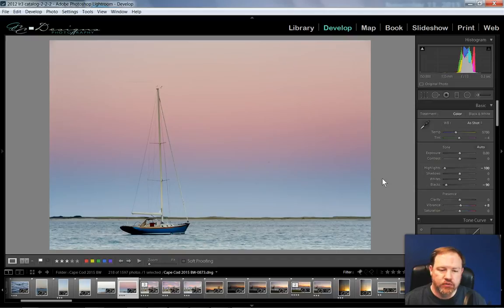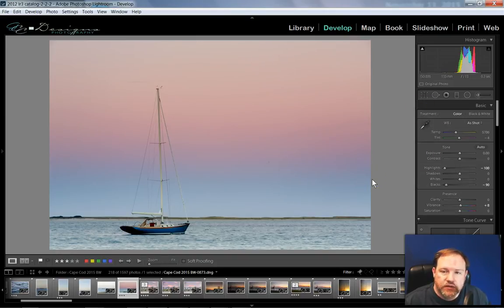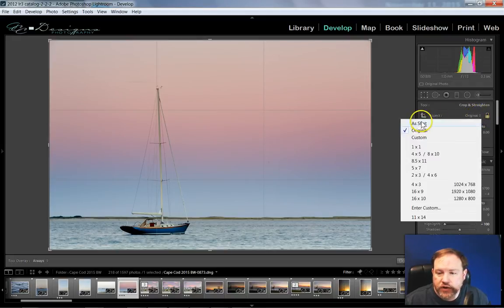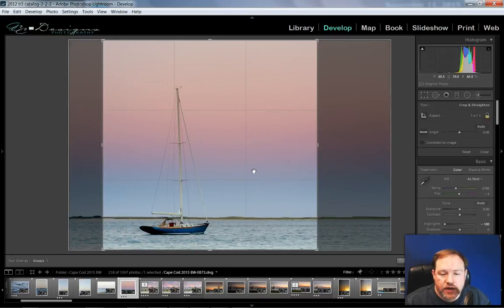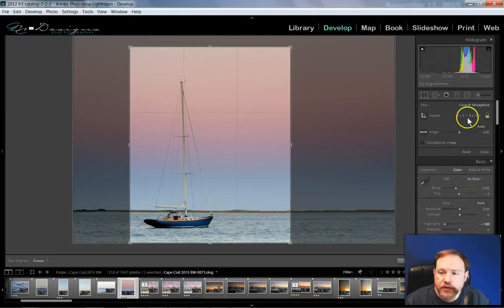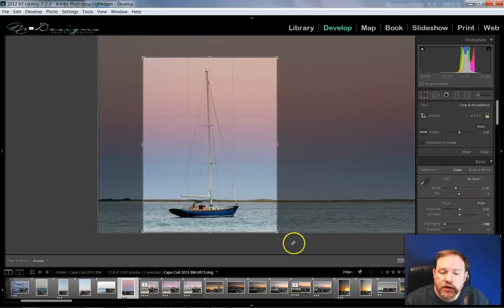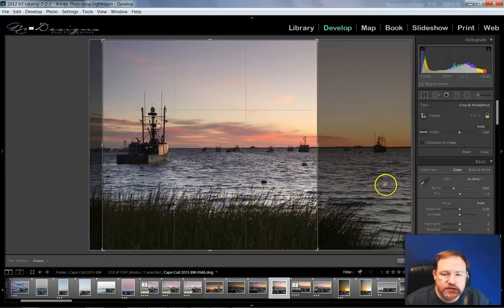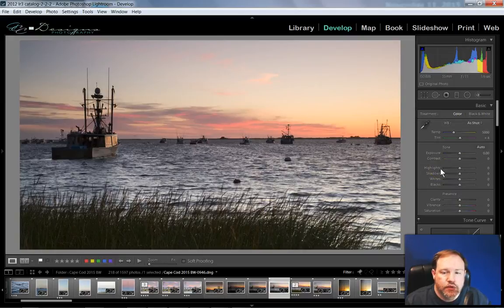Aspect Ratio, Composition, and Cropping